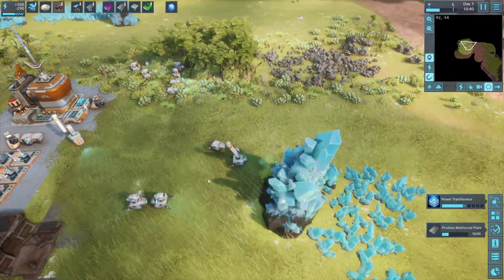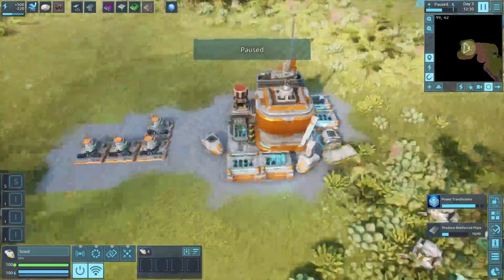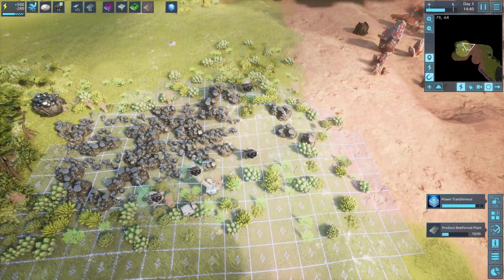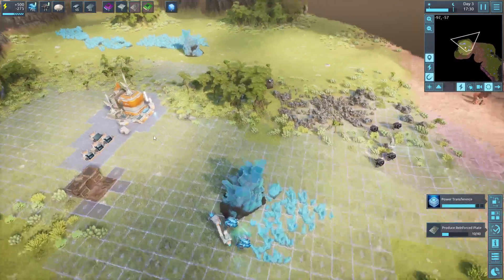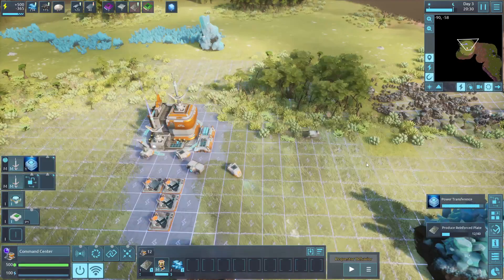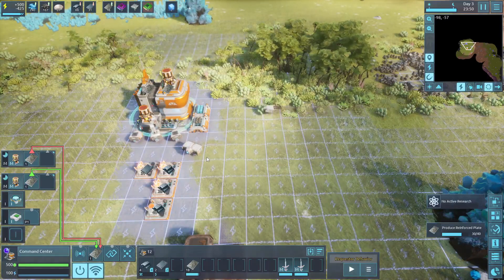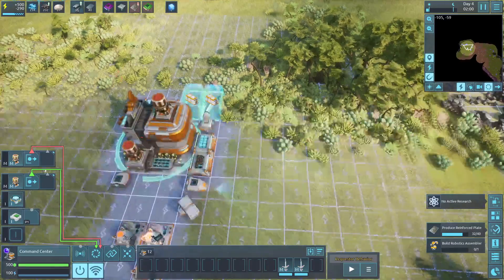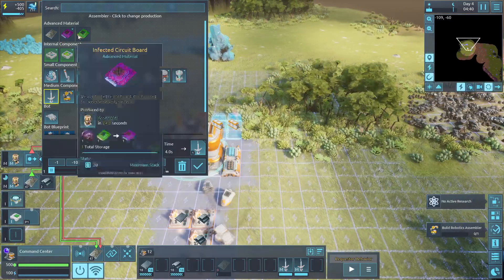Desynced Part 2 (The Quest for Knowladge....Knowledga?....To learn things..)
WE play some Desynced a new RTS/Factory style game...